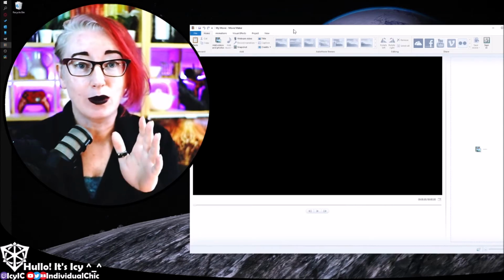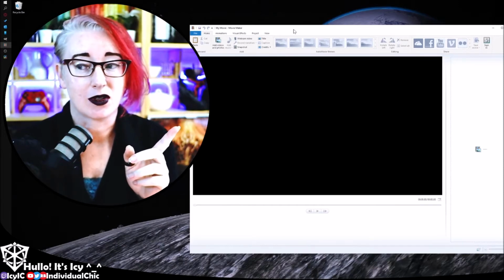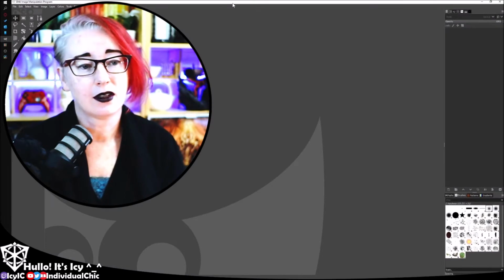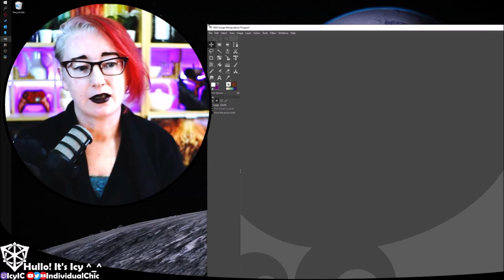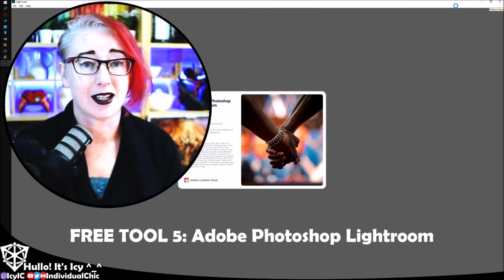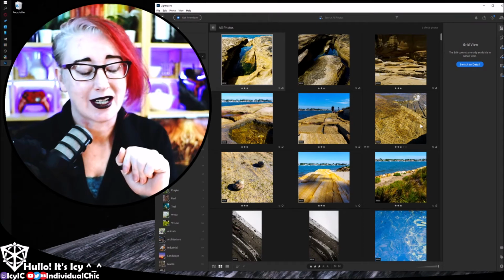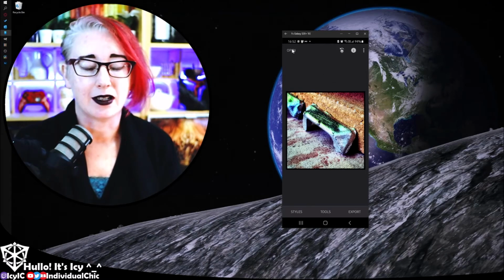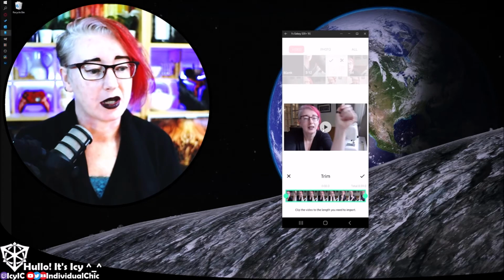8 FREE tools to create content on PC and Mobile | Icy Talks Tech 20211006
I am frugal (cheap) and I don't like to spend money unless I have to. 😄 If you're like me, and you'd rather save your coins, here are 8 FREE tools I use on PC and Mobile to create my content. Everything you've ever seen me post, upload, create, share through any of the links below *hint hint* has been created with one of these tools!

00:00 Introduction
01:38 OBS
02:40 Windows Movie Maker - (no longer available)
04:28 Davinci Resolve - (scroll right to the bottom of the page)
05:48 GIMP
07:45 Adobe Photoshop Lightroom - EDIT: NO LINK AS IT'S NOT FREE ANYMORE. Try GIMP and RawTherapee for editing and Darktable for organisation and editing
09:22 Snapseed
10:51 InShOt - (Actually a lot cheaper than I realised!)
12:50 MoShow
15:18 Conclusion

Hello and welcome! It's lovely to have you here ^_^ Please do stay and say hi!

I've been a gamer since I was a wee little girl, playing on my family's Commodore64. I graduated to an early PC (with four whole gig of ram!) and I was a PC gamer from then on.

I believe that gaming is more than just a hobby; it's somewhere that everyone can build a place, just for themselves, and I'd like to share the place I've built with you. ^_^

I love playing The Elder Scrolls Online (especially veteran Solo Arenas and housing), and I'm a member of the official ESO Stream Team (which means I have giveaways, thanks to Zenimax Online). I'm also a Mass Effect fan and I'm looking forward to playing the new Legendary Edition.

💜 Icy 💜
FIND ME
❄ Sydney, Australia
❄ Twitch (Live 4 days a week, 4.5K+ follows. Come say hullo!)